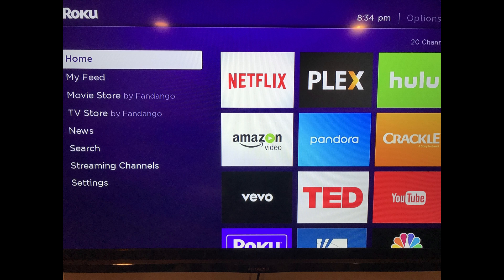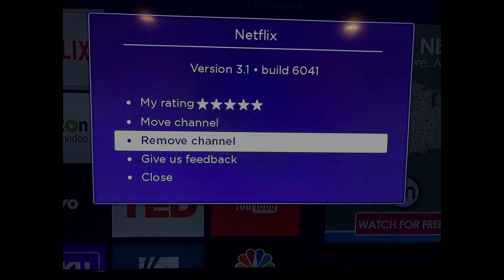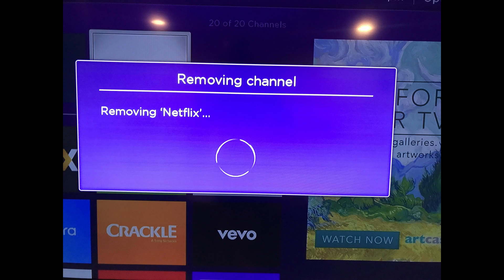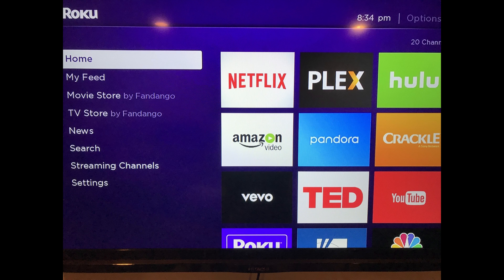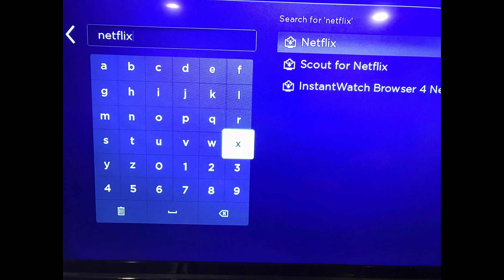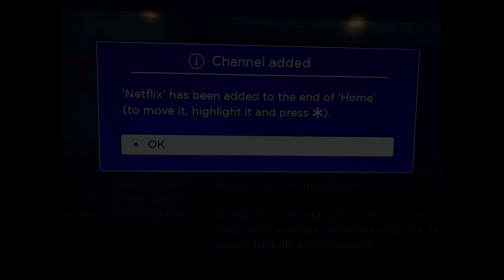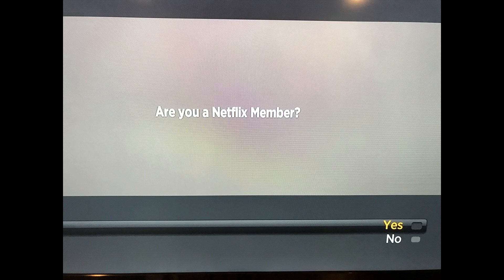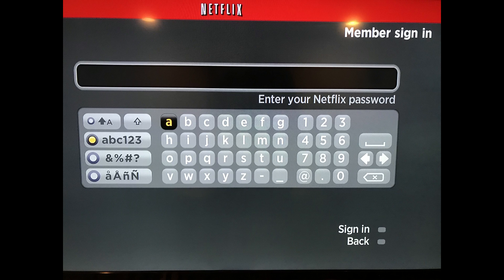How to Log Out of Netflix on Roku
This video walks you through how to log out of the Netflix app on a Roku device.